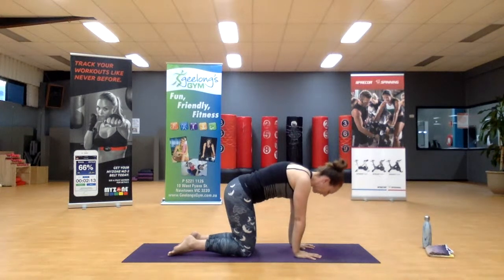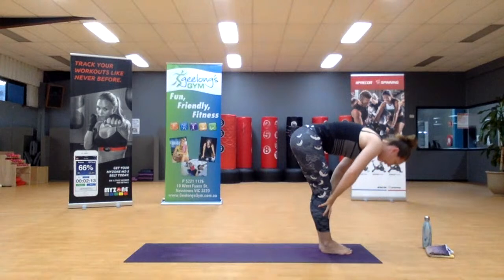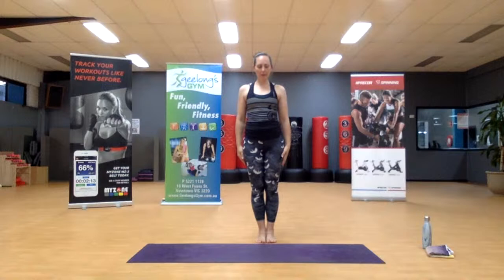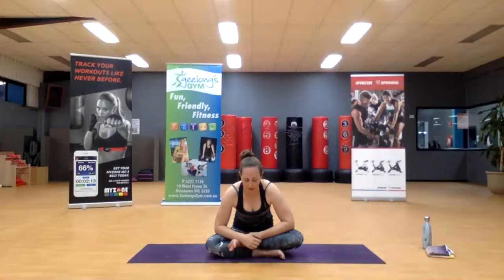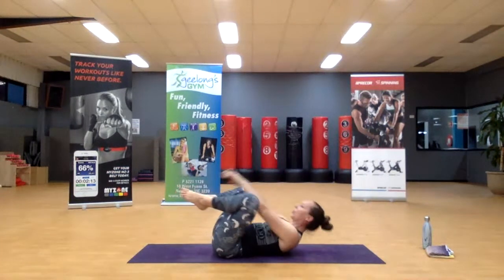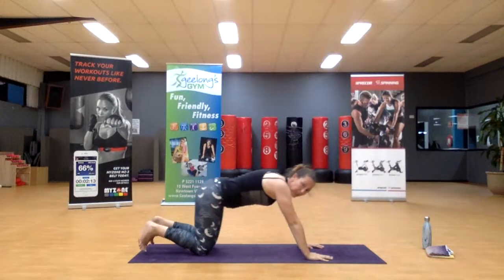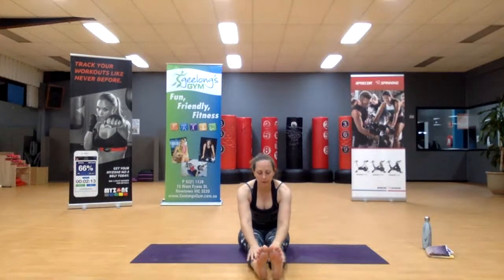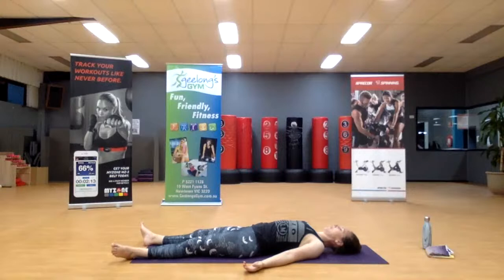Body Balance - with Natasha Mitchell 27/4/20